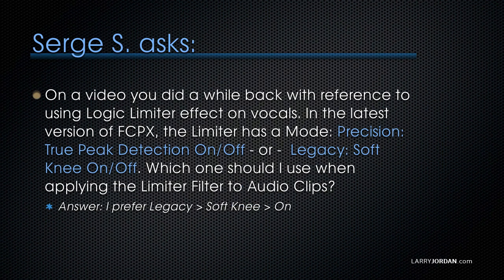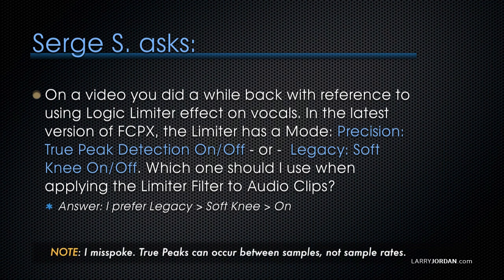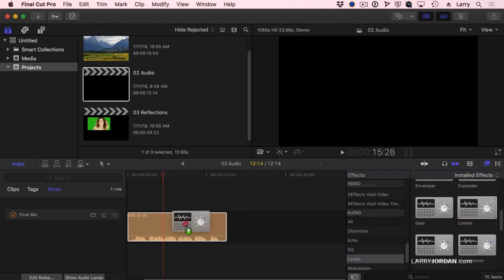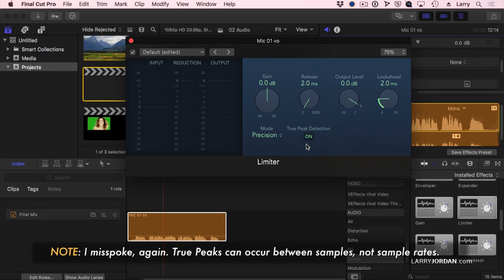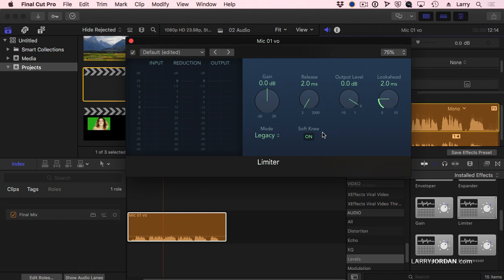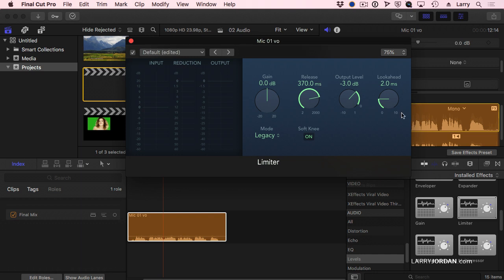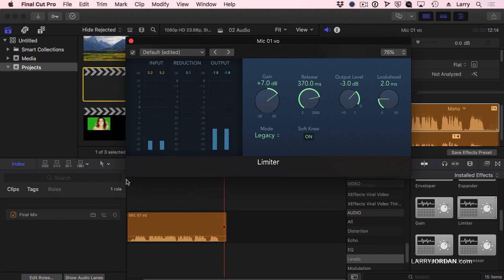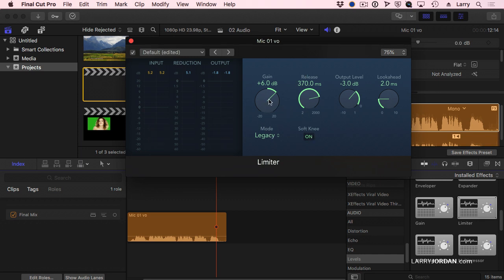The New Audio Limiter Effect in Apple Final Cut Pro X - Ask Larry Anything PowerUp Webinar 259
[This is an excerpt from a recent on-line video webinar: “Ask Larry Anything” which is available exclusively to members of our Video Training Library.]

SESSION DESCRIPTION

This video is from our periodic series called: “Ask Larry Anything.” This is a free-form conversation between Larry and viewers about, well, anything they want to talk about.

NOTE: This session is available exclusively to subscribers of our Video Training Library.

In this short video excerpt, Larry shows how to use the new audio limiter effect in Apple Final Cut Pro X.

Join host, Larry Jordan, as he answers viewers questions covering wide variety of subjects, including:

- Upgrading and configuring your computer system
- Production techniques, including creating proxies
- Editing tricks in Apple Final Cut Pro X
- Audio in Adobe Audition
- Audio in Apple Final Cut Pro X
- Creating effects in Apple Final Cut Pro X
- New graphic effects in Adobe Premiere Pro CC
- Questions from the live audience
- Create a two-color key

NOTE: This session is available exclusively to subscribers of our Video Training Library. If you like this video, why not become a member? With membership you get access to Larry's entire webinar catalog of over 1200 videos for as little as $19.99 per month.